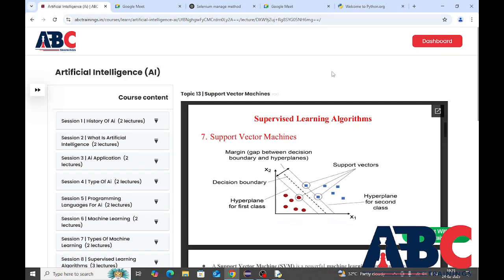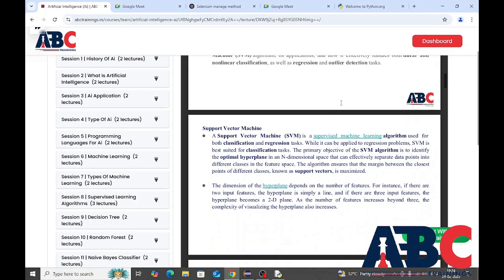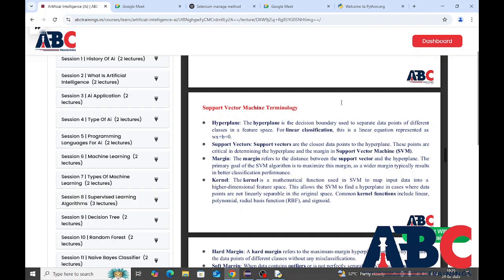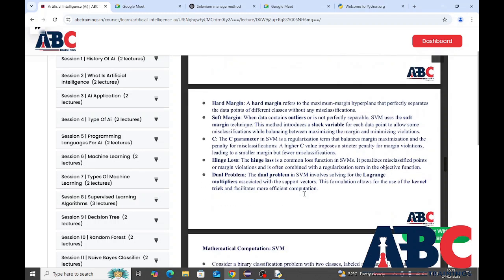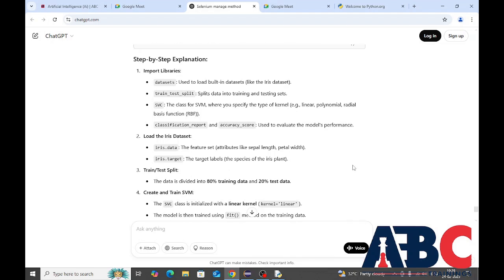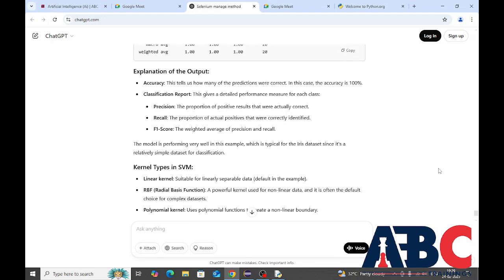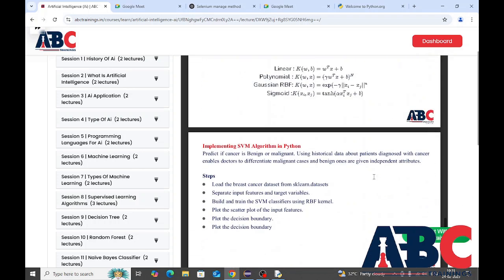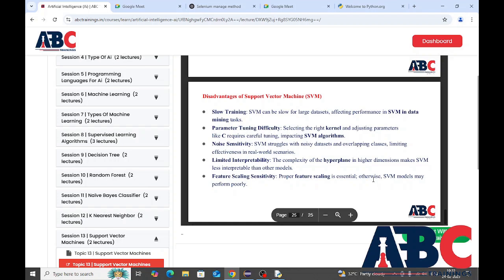CONCEPTS IN ARTIFICIAL INTELLIGENCE | EPISODE 13